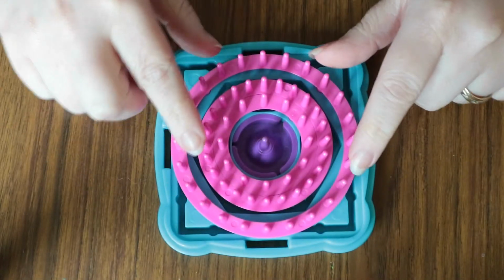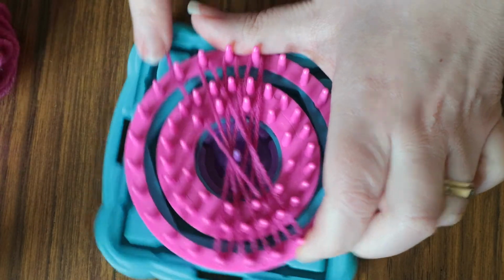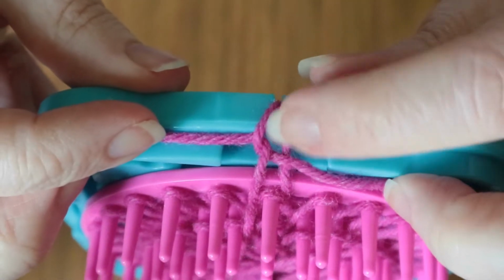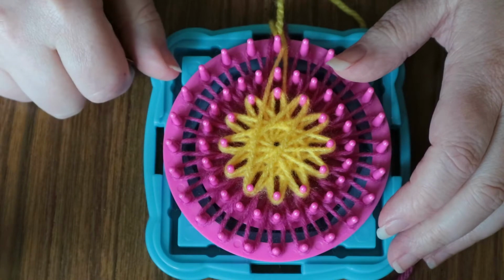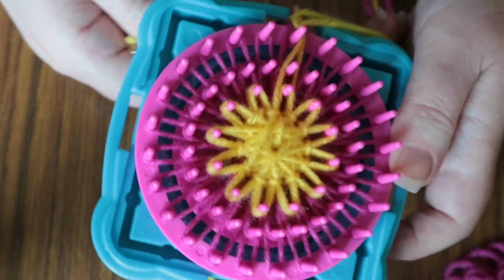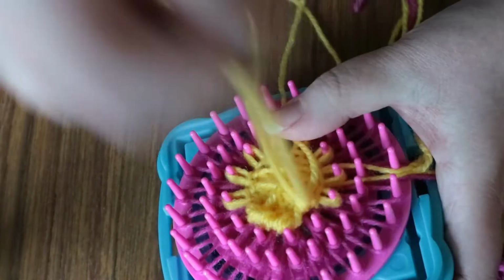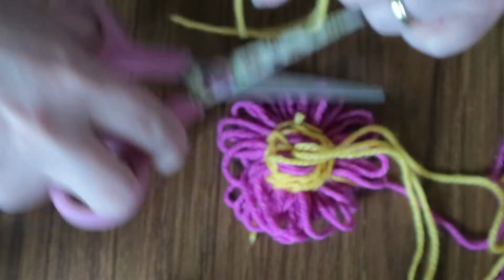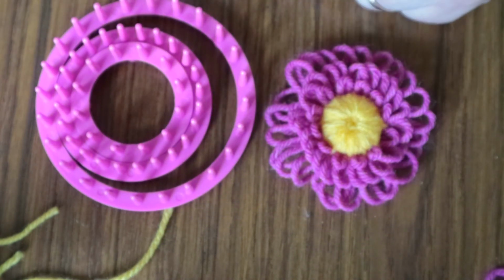Hana Ami flower loom- 3 ring version tutorial.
How to use three rings on the Hana Ami flower loom to create a flower.

The new multi-vendor shop. Please pop by and check it out.